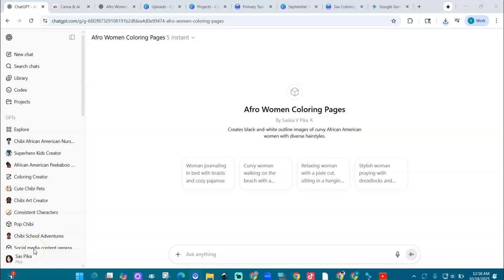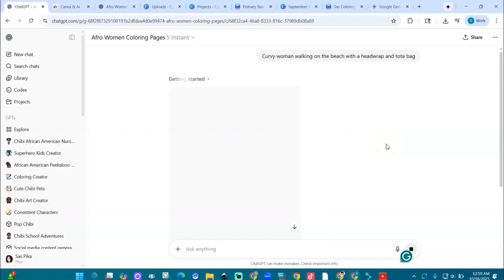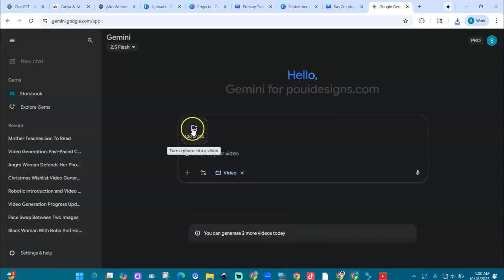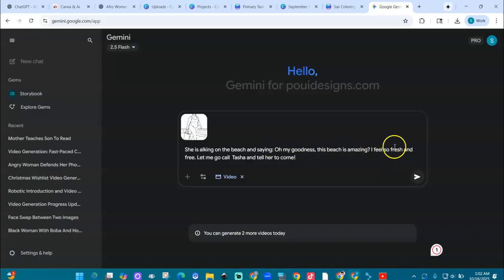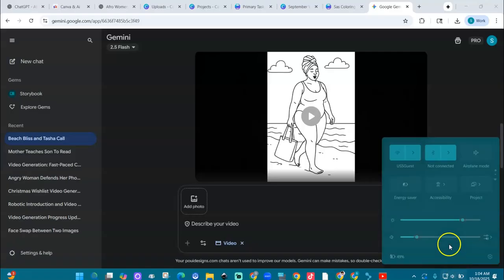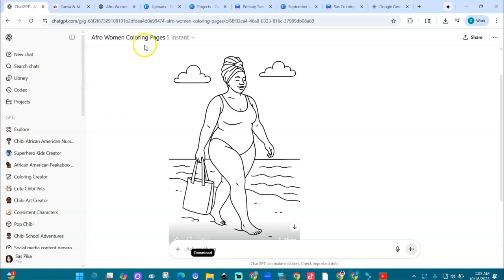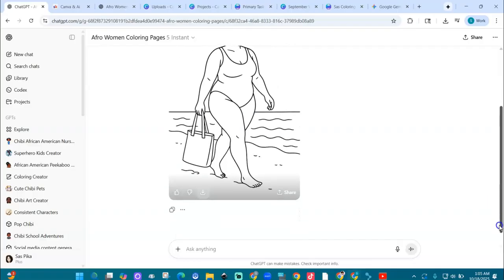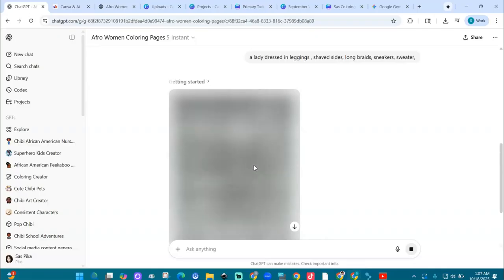Create Cartoon with AI in Minutes!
Hey Guys, it's me again!
I made my coloring page talk with Ai, check how I did it.